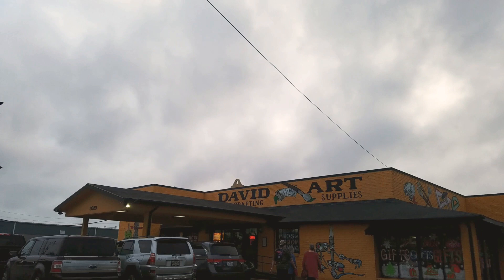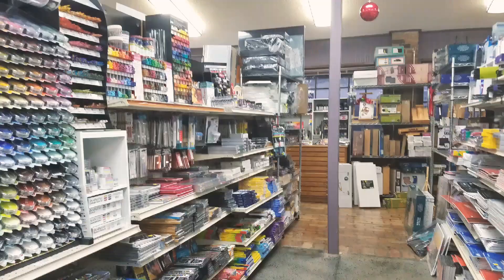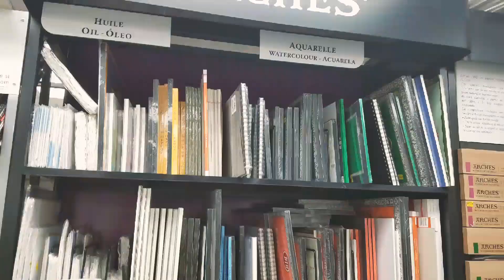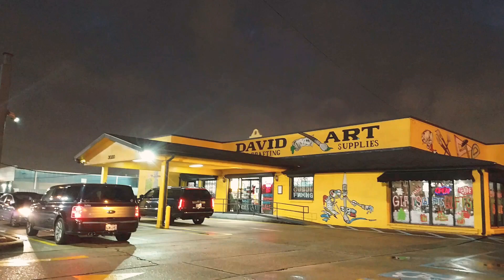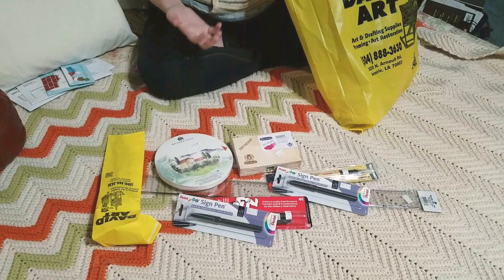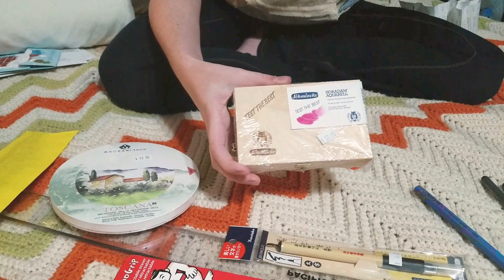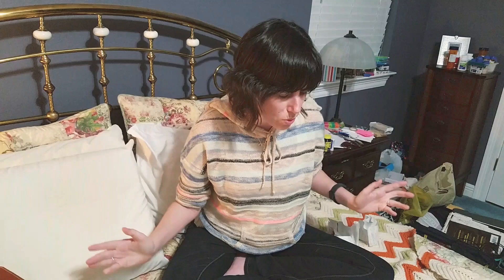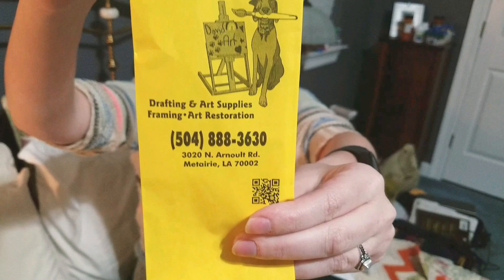David Art Center Tour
A tour of one of my favorite art stores- David's Art Center in Metairie, Louisiana!  I grew up shopping here, and still visit to feed my art supply addiction.  Video ends in an art supply haul.

Visit it!
David's Art Center
3020 N Arnoult Rd,
Metairie, LA 70002

Note:  This video was absolutely unsponsored- think of it as a fan video, as evidenced by the poor audio quality!